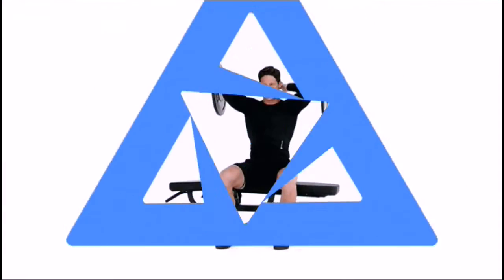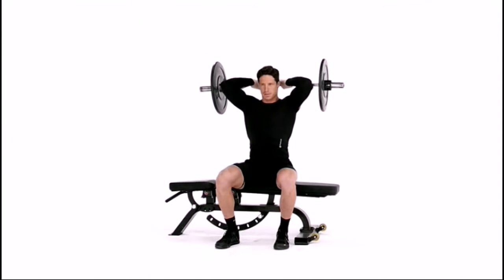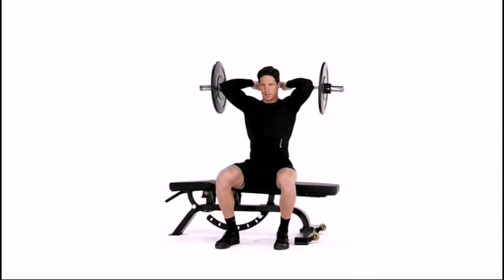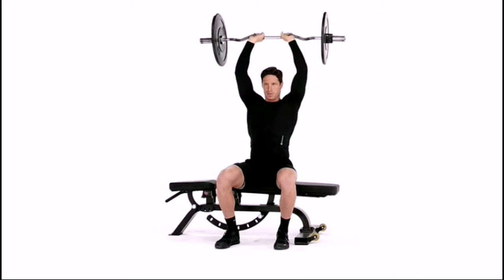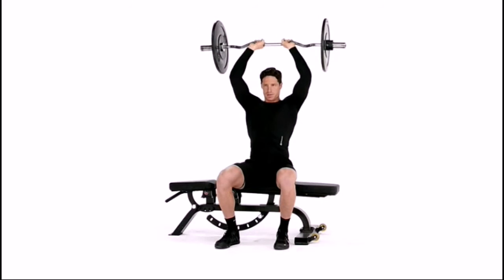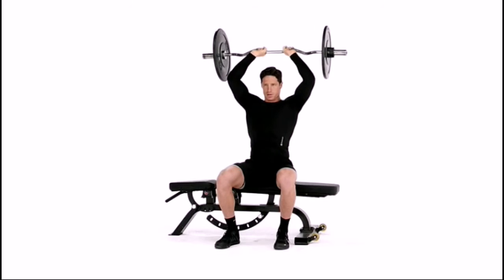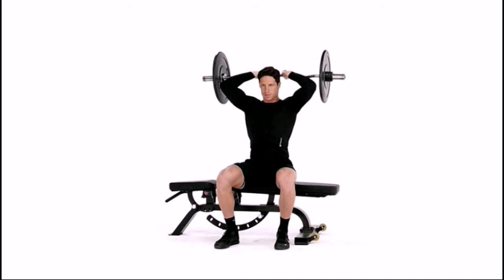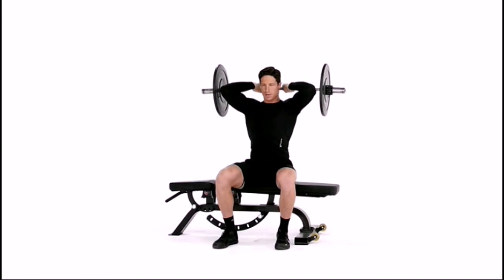Seated EZ Bar Overhead Triceps Extension Exercise